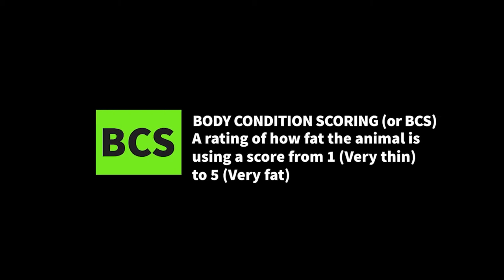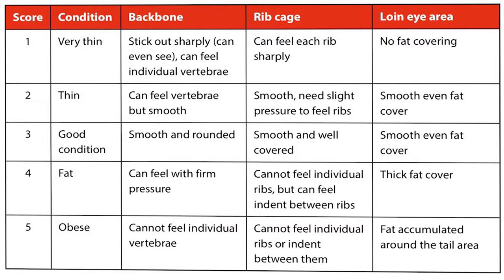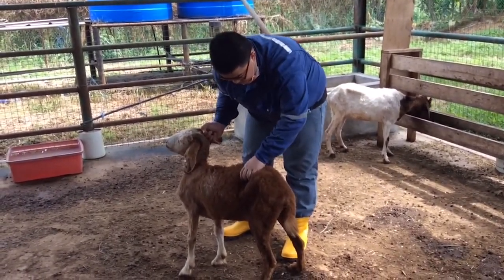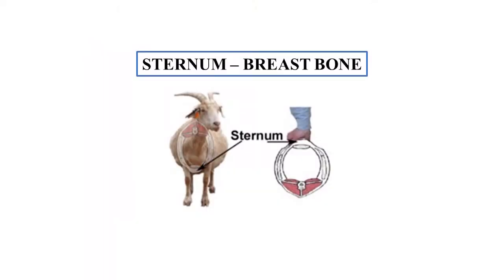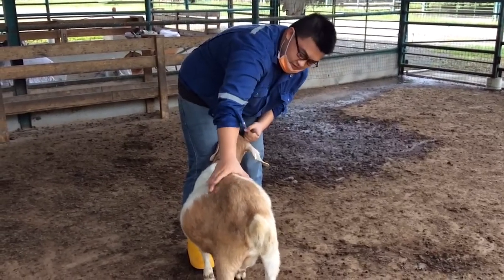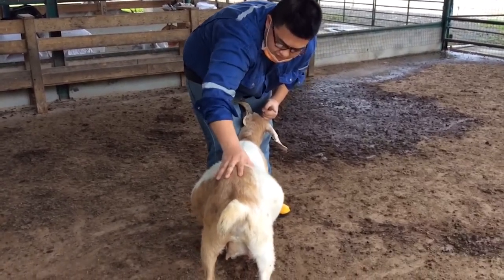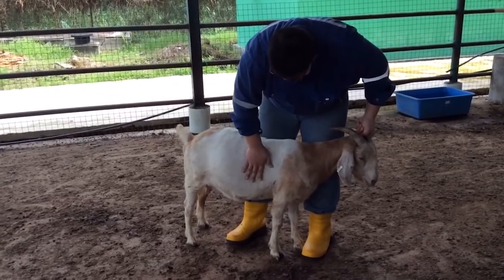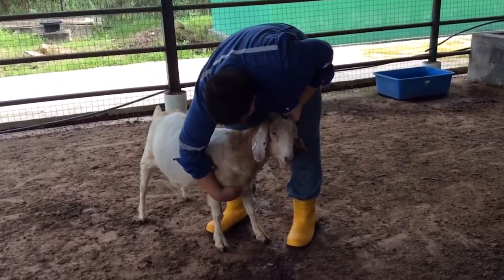BCS PRACTICAL RL31103 SMALL RUMINANT PRODUCTION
Body condition scoring (BCS) conducted at the DVS Penampang Station